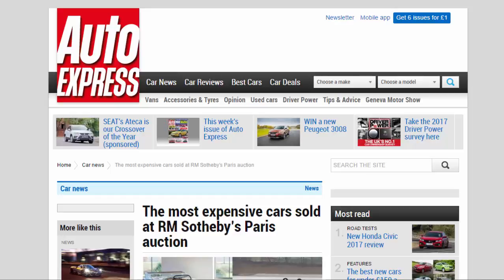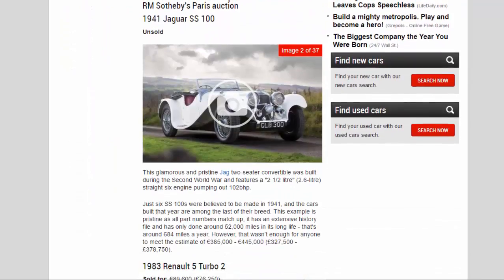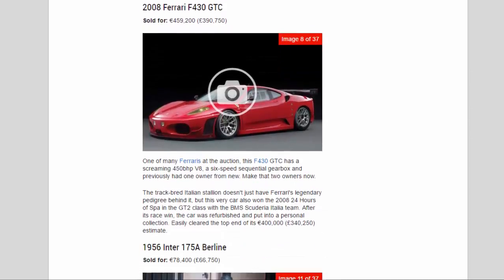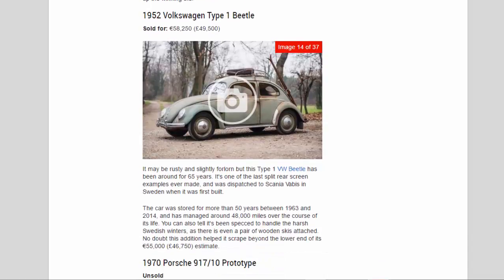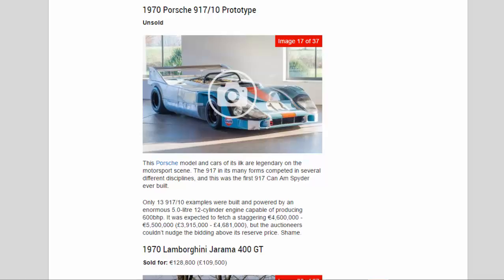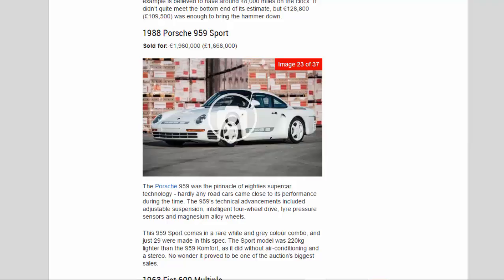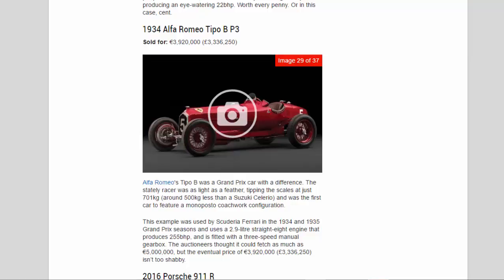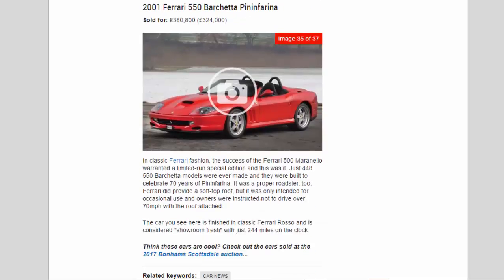Car Review - The Most Expensive Cars Sold At RM Sotheby’s Paris Auction - Read Newspaper Tv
Read newspaper:
Car review - The most expensive cars sold at RM Sotheby’s Paris auction
Source: autoexpress.co.uk